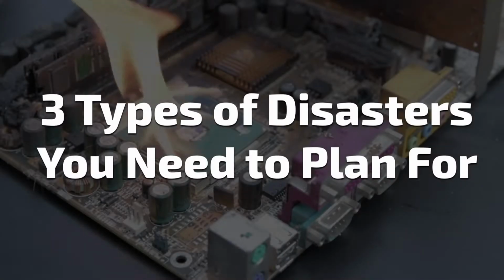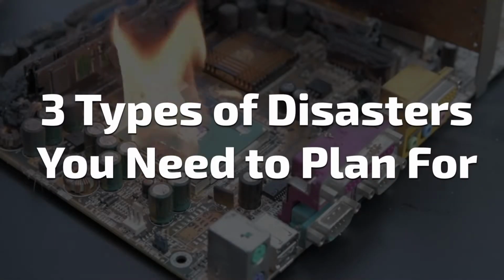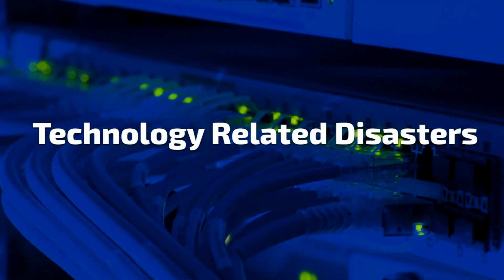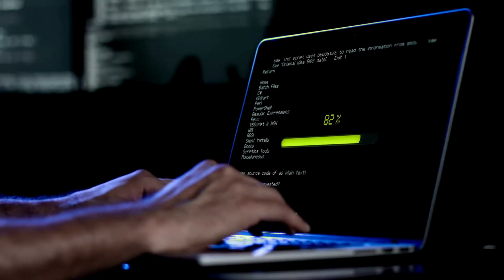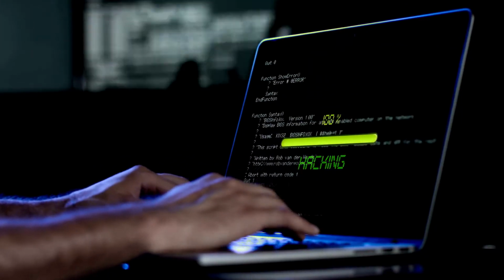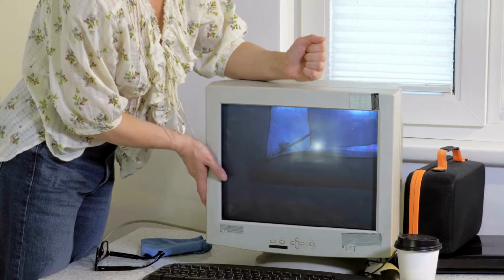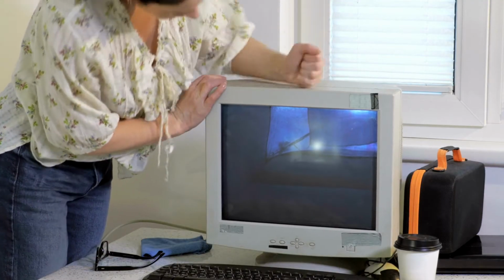3 Types of Disasters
Disaster Recovery Planning is difficult and requires consistent effort and follow up in order to have the best possible outcomes.

The only thing worse than a disaster is a disaster that you can’t effectively respond to.  That’s why you need a plan that is dynamic that addresses a variety of plausible scenarios.

In this video, Ben will guide you through a few general types of disasters you need to consider for your disaster recovery plan.